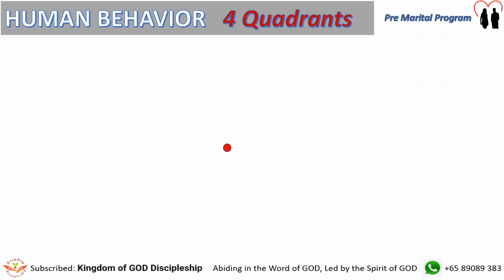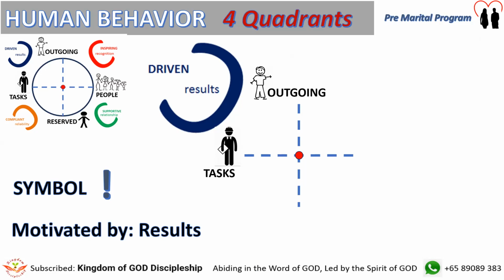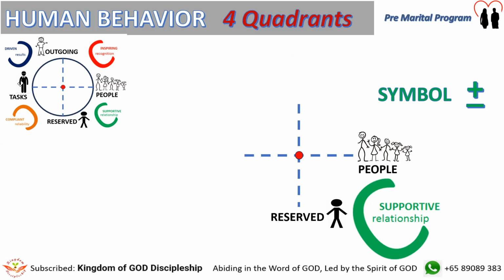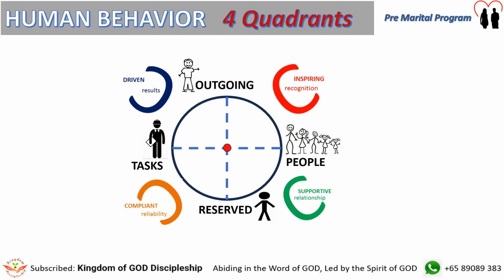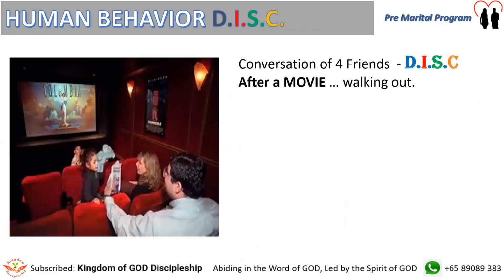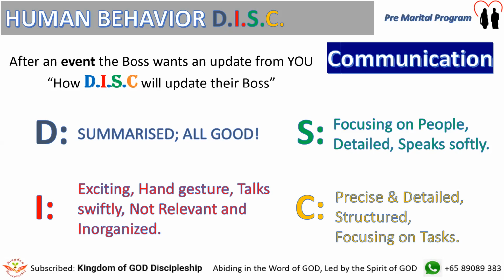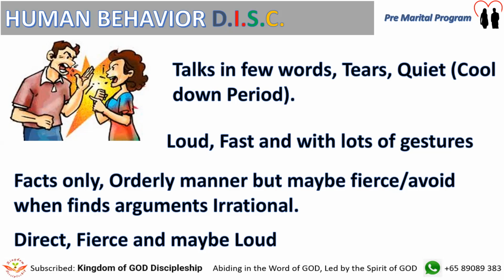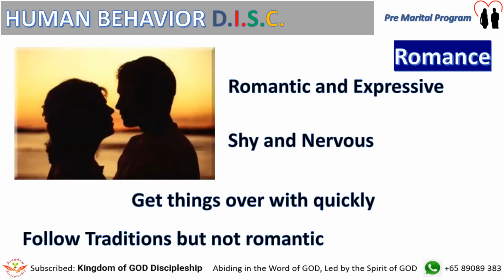PMP - 15 = HUMAN BEHAVIOR : D.I.S.C Behavior - Same Environment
Here, we share about how the 4 different types of Personality Traits behave under the same environment. Remember, everyone of us have all 4 personality traits. The question is what is the proportion of each of the personality trait in our life. And we are perceived usually by the dominating personality traits.

And more importantly always remember, the Right Personality trait is the one demonstrated in the Right Environment, at the Right Moment with accordance to the WILL of GOD.

***About US***
Kingdom of God Discipleship - is where we share and live according to the Kingdom Gospel, be Jesus Disciples and make Disciples for Jesus.

Our Faith is base on the WORD of GOD (Bible) and we use NKJV.
We believe in the Power of the Holy Spirit that Empowers and Enables us to Walk in His Will.

We believe in Discipleship base on the WORD of GOD; the WORDS are Spirit and are Life (John 6:63); transforming us to walk and live in the Kingdom of GOD culture.

Our Slogan:
Abiding in the WORD (John 8:31-32),
Led by the Spirit of GOD (Romans 8:14)

Video Level of Understanding:
1) Background color determine:
Yellow - Basic
Orange - Intermediate
Green - Advanced

2) You may want to WhatsApp or email questions and we will do our best to reply.

Shalom Emmanuel